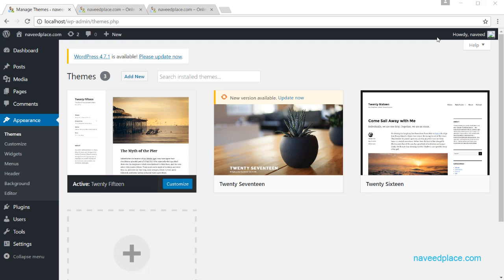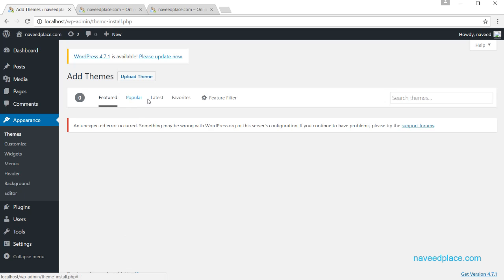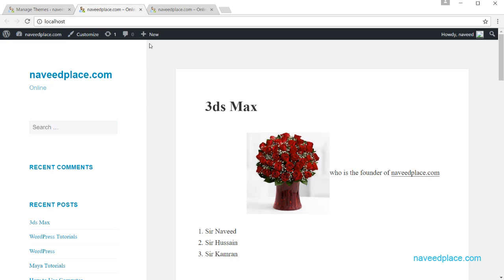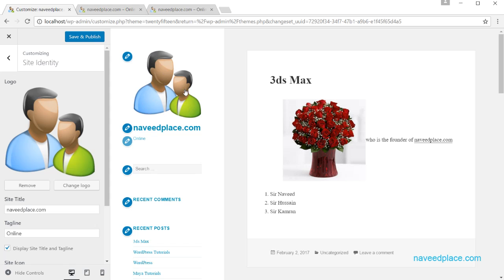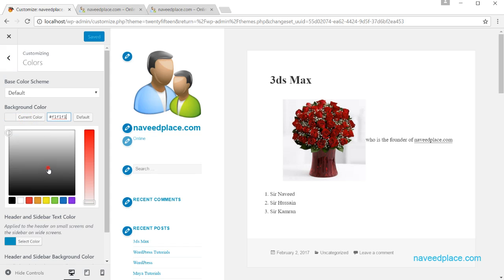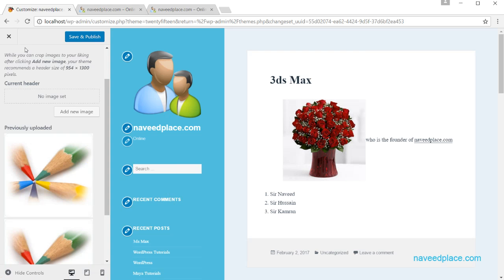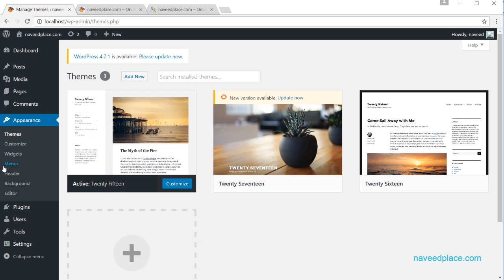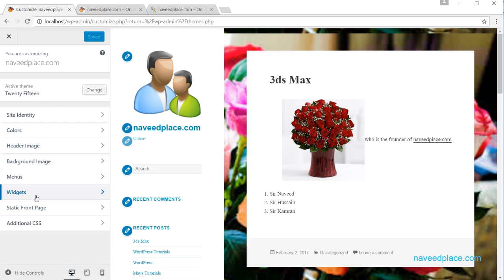Wordpress Tutorials | Appearance -Themes - Customize - Widget - Menus - Header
Learn Wordpress Tutorial Appearance - Themes - Customize - Widget - Menus - Header - Background In Wordpress Themes Tutorials wordpress tutorial for beginners